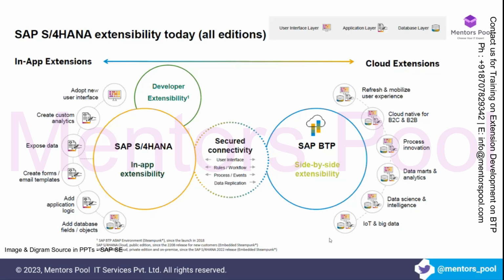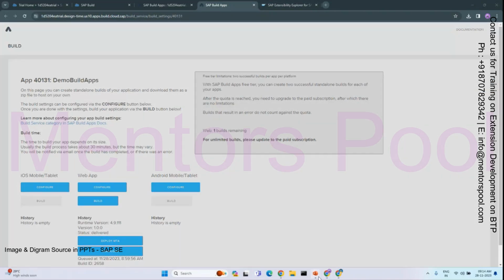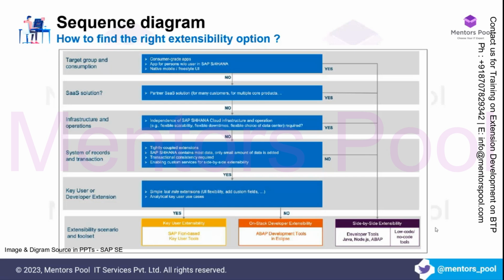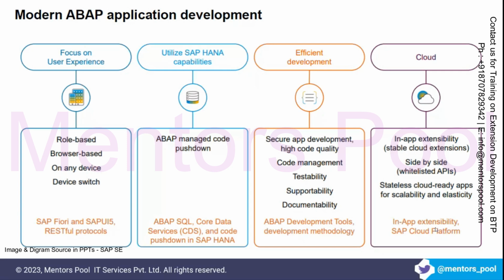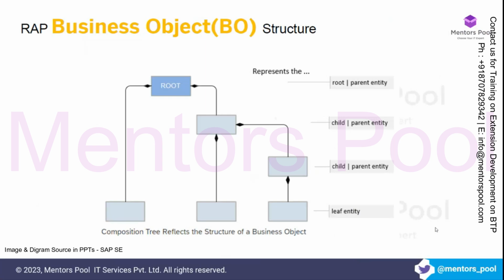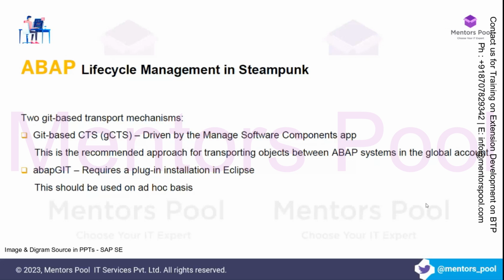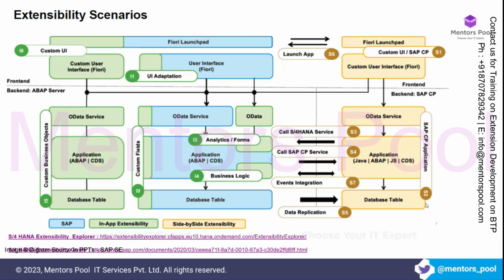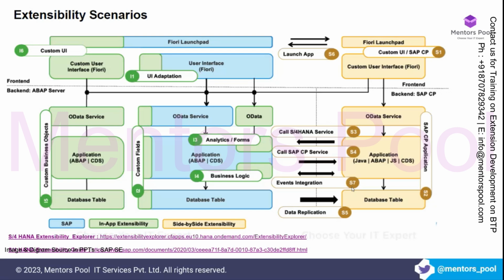SAP BTP Extension Suite Training 2025 | Extend S/4HANA On-Prem with BTP | ABAP on Cloud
Learn how to extend SAP S/4HANA On-Premise using the SAP BTP Extension Suite This training introduces the concept of side-by-side extensibility, including how to build extensions using CAP, RAP, and ABAP on SAP BTP Cloud- without disrupting your core system.

What You’ll Learn:

✅ Why direct cloud extensions are restricted in modern SAP architecture
✅ Introduction to Side-by-Side Extension Model
✅ Tools for BTP Extension Development: CAP, RAP, Fiori, ABAP on Cloud
✅ Extending On-Premise S/4HANA using SAP BTP
✅ Keeping the Core Clean – Clean Core Principles
✅ Deployment Options for Extensions
✅ Real-life Use Cases & Best Practices

✅ SAP Technical Architects
✅ S/4HANA Consultants
✅ Cloud-Native Developers
✅ Extension Architects & Full-Stack SAP BTP Developers

Timestamp Outline:

✅ 00:00 – Introduction
Recap of previous development models: CAP, RAP, and SAP Build Apps
Mention of low-code options in CAP and RAP via guided development

✅ 03:00 – SAP BTP Extensibility Overview
Introduction to in-app vs side-by-side extensibility
Use cases for UI, process, workflow, and data extensions

✅06:30 – Capabilities of Each Extension Model
In-app: add fields, logic, forms, and analytics inside S/4HANA
Side-by-side: build completely separate UIs, services, integrations

✅ 10:00 – Extension Layers Breakdown
Custom business objects
OData layer
UI layer
Behavior definitions in RAP/CDS
Side-by-side extensions at database/service/UI

✅ 14:50 – Reference Tools
Extensibility Explorer
SAP Extensibility Guide document

✅ 16:30 – Clarification: In-app vs Traditional Enhancements
Similar to traditional exits/enhancements, but done in modern tools
Uses CDS, annotations, and adaptation layers

✅ 19:40 – Personas in Extension Projects
Developer roles vs key users
Tools: BAS, ADT, SAP GUI, Launchpad

✅ 22:10 – When to Choose In-App vs Side-by-Side Extensions
Based on user type, infrastructure, criticality, and data source
Real-world factors: timeline, integration complexity, ROI

✅ 28:10 – ABAP on Cloud and Steampunk
RESTful ABAP as a cloud-native runtime
Standalone from S/4HANA
Advantages for cloud-based development

✅ 31:10 – RESTful ABAP Architecture Recap
CDS → Behavior Definition → OData → Fiori
RAP evolution since 7.5

✅ 33:45 – Design Principles
Role-based, adaptive UI
SAP UI5, Fiori Elements, Native mobile, Build apps

✅ 36:00 – Tools for ABAP Extension Development
Eclipse/ADT, GCTS, GitHub integration

✅ 38:20 – Lifecycle & SaaS Enablement
Commercialize ABAP apps via BTP
Use Git for source control (ABAPGit, GCTS)

✅ 41:00 – Connectivity & Integration in BTP
Cloud connector, On-premise integration, 3rd party integration

✅ 42:20 – Event Mesh (Preview)
Discussion on event-based architecture
Use cases and coverage planned under Integration Suite

✅ 44:10 – Real-World Questions
Is BTP mandatory with S/4HANA migration?
Can customers survive without it?
Real experience of late vs early adopters

✅ 49:00 – ROI & Business Strategy
Cost vs benefit when investing in both S/4 and BTP
Startups, scalability, and licensing discussion

✅ 54:00 – Final Thoughts
BTP for side apps, departmental apps
Unified infrastructure for custom app landscape
Extensibility is not only for large organizations